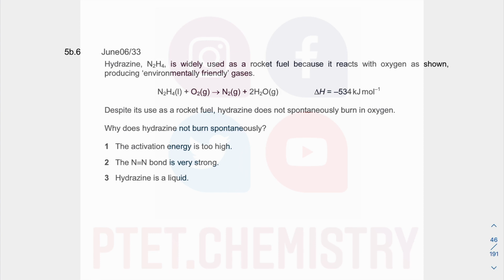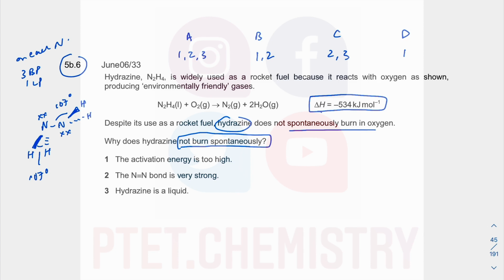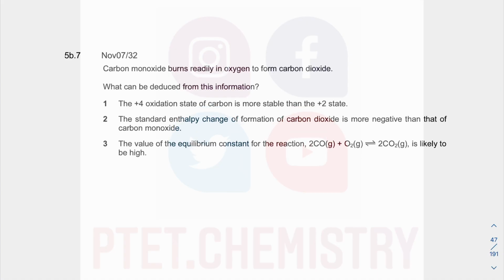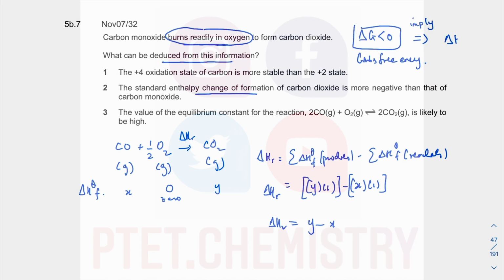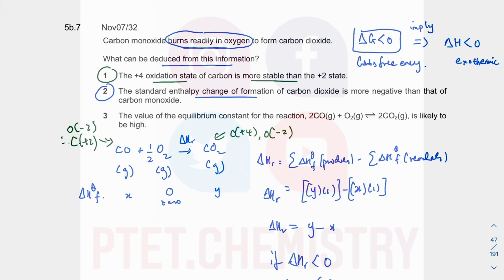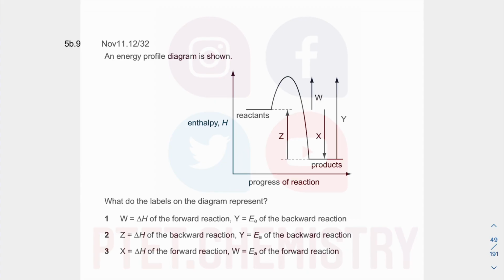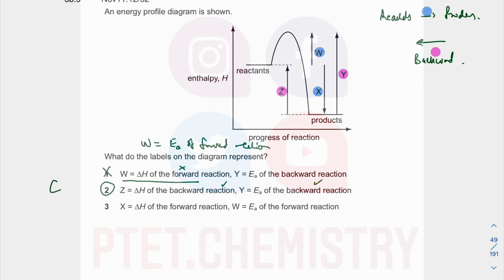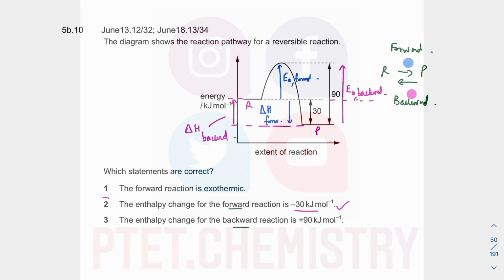A Level, IB, HSC, AP chemistry - MCQ tutorials - Chemical energetics - 5b.6 - 5b.10